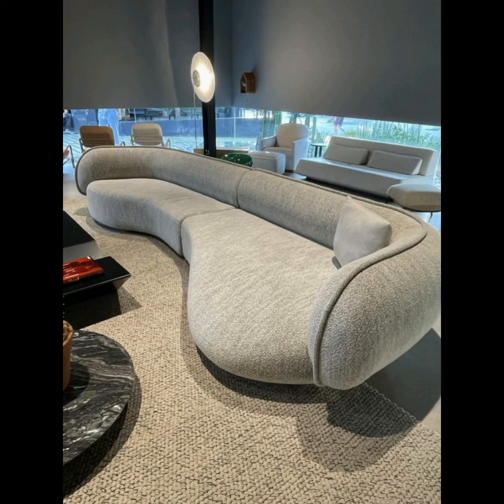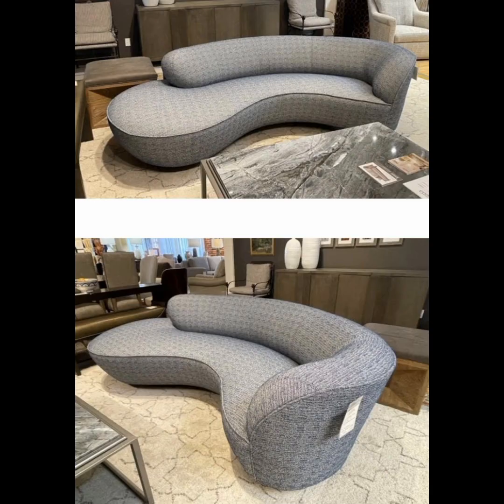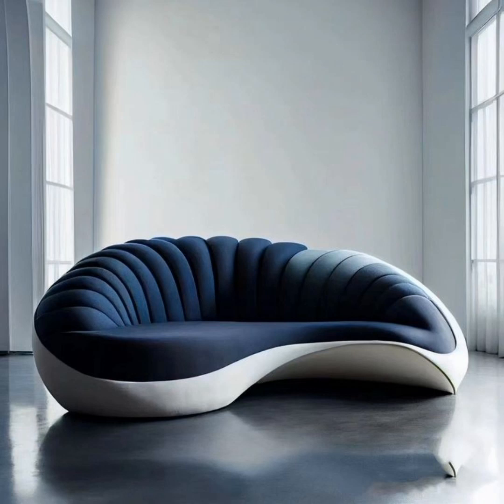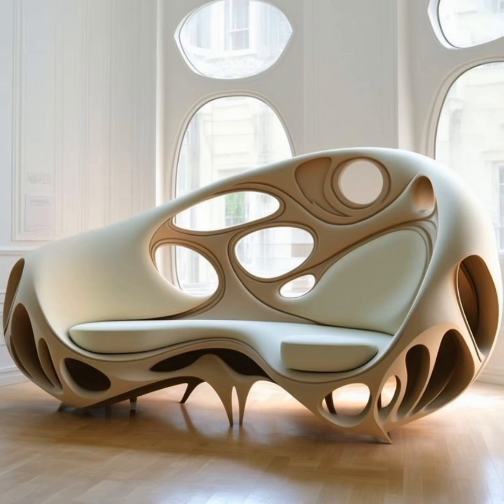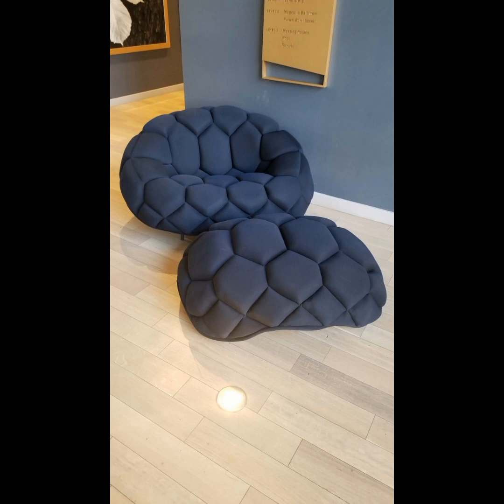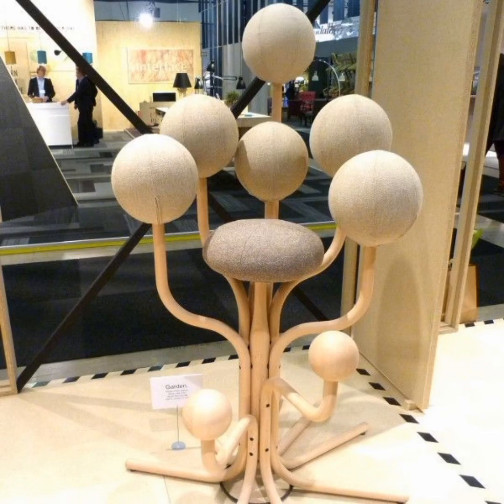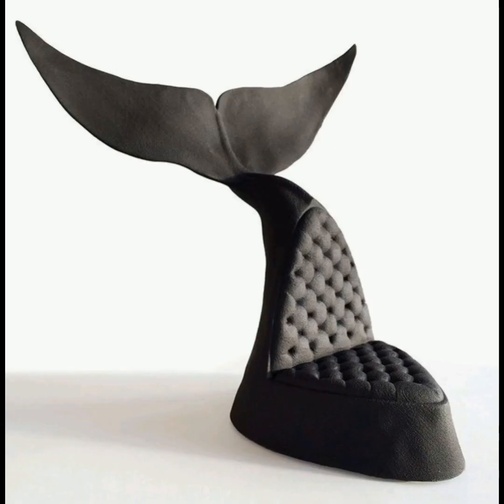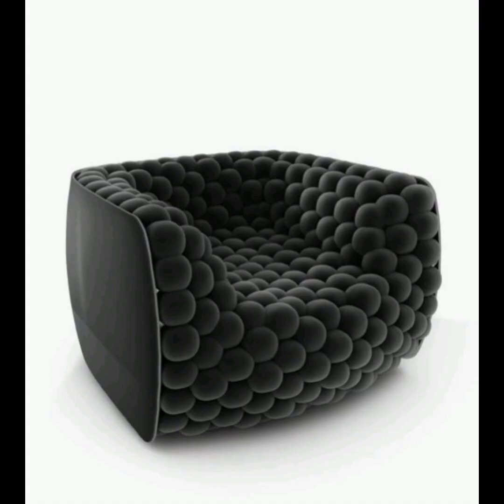Modern Seat for Chair & Sofa